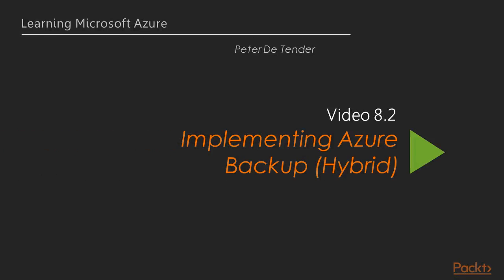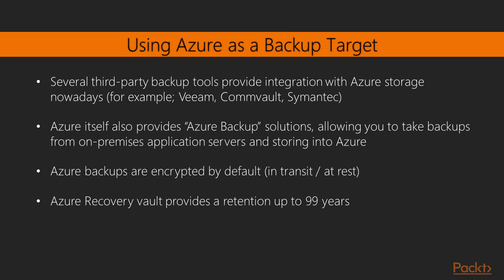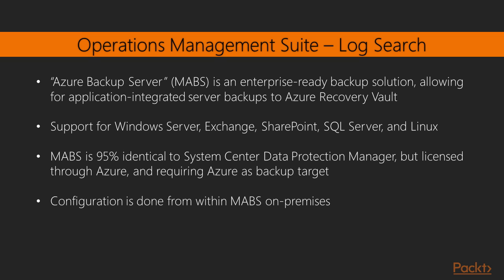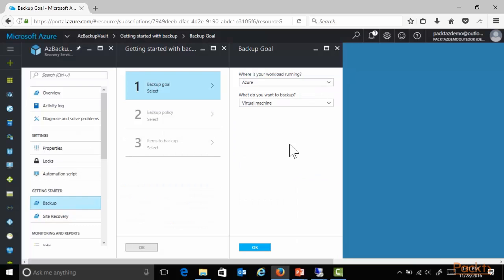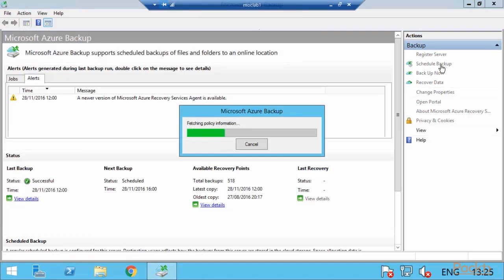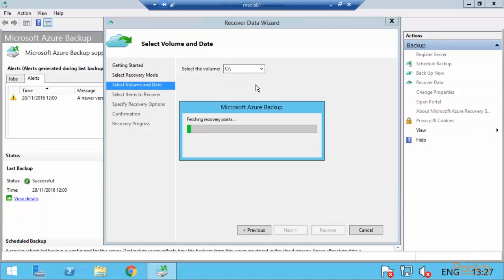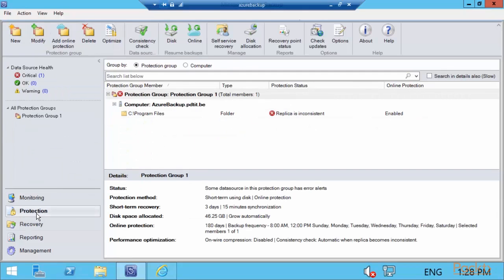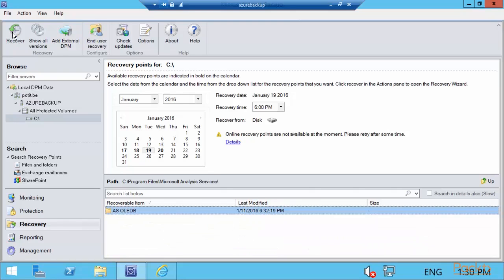Video 23: Implementing Azure Backup Hybrid | Microsoft Azure